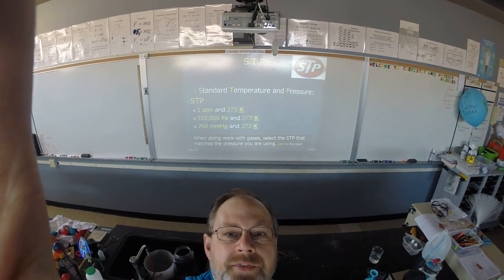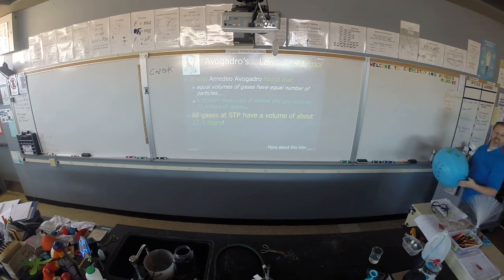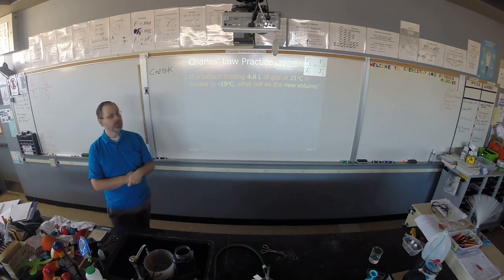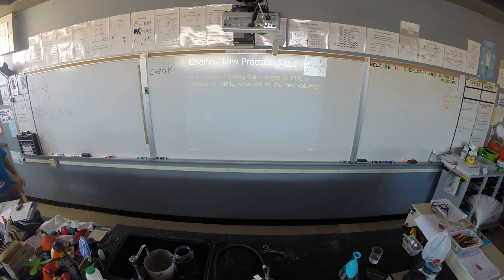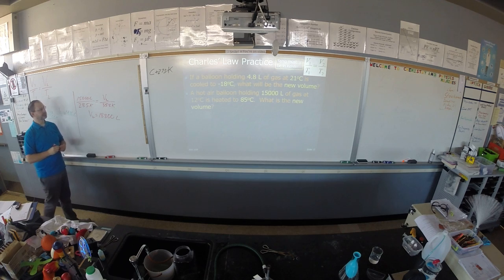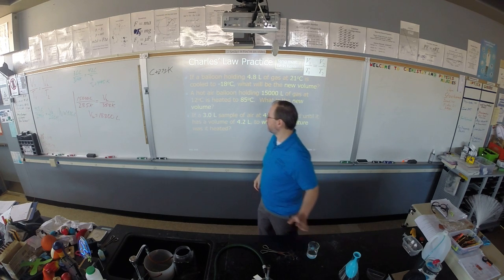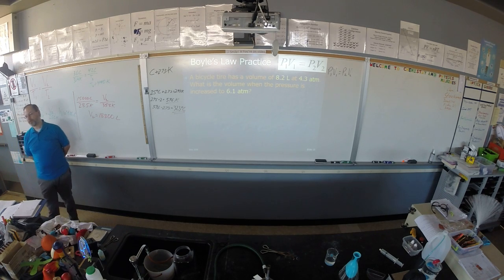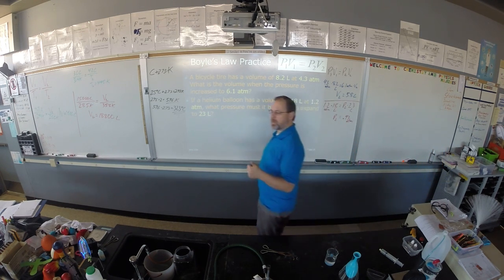Combined Gas Laws Part 1 of 2